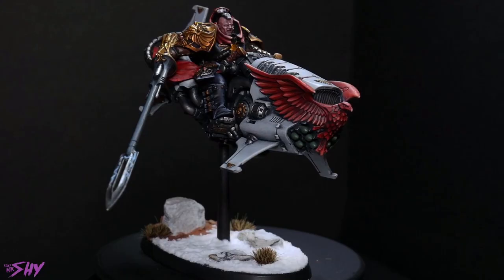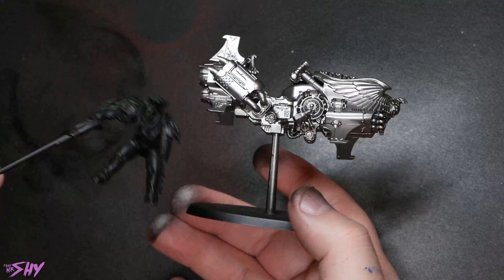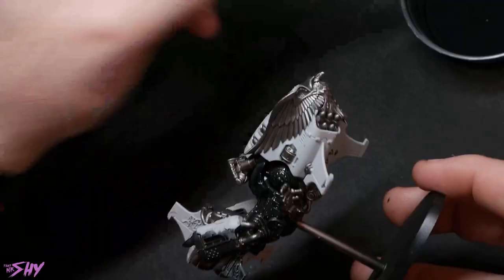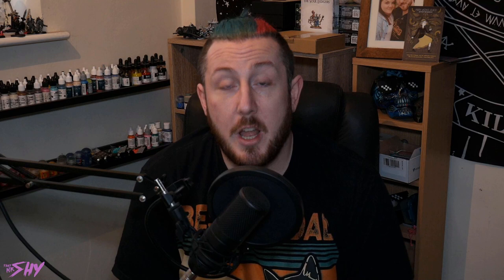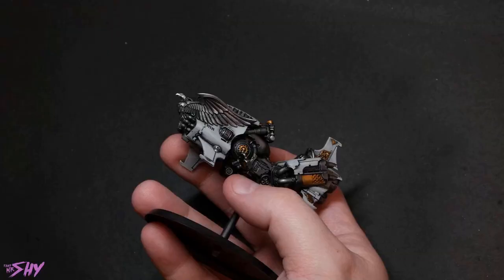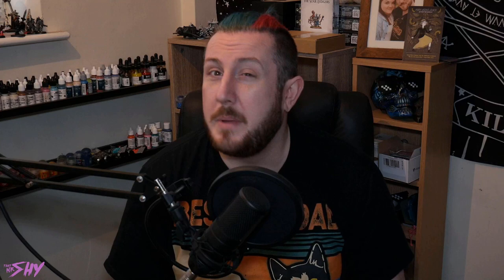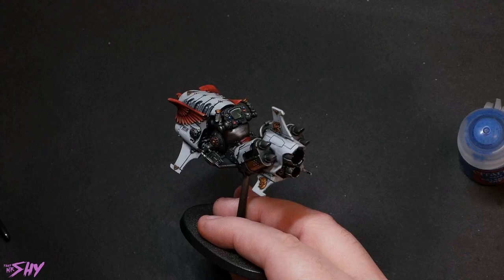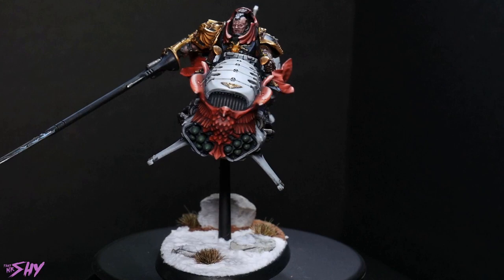Adeptus Custodes: Shield Captain on Dawneagle Jetbike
The first in a 2 part series, where I tackle the bike itself. The rider will be covered by my upcoming tutorial on the custodes infantry models.